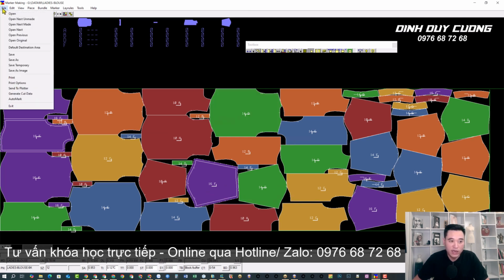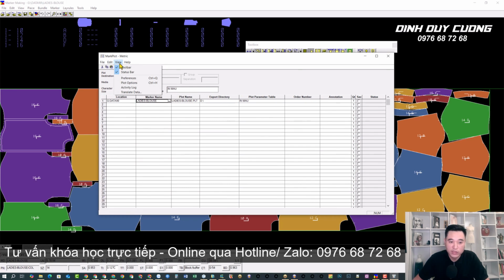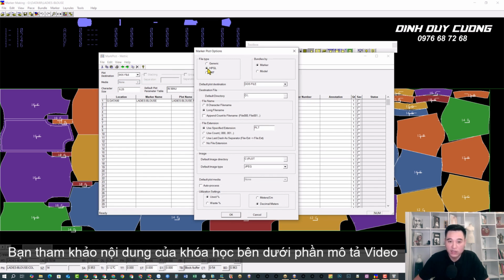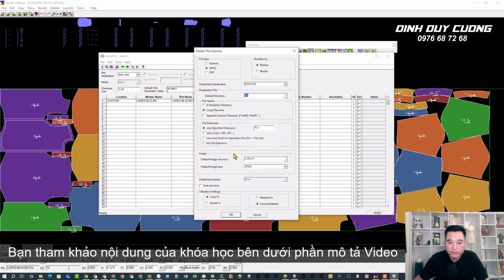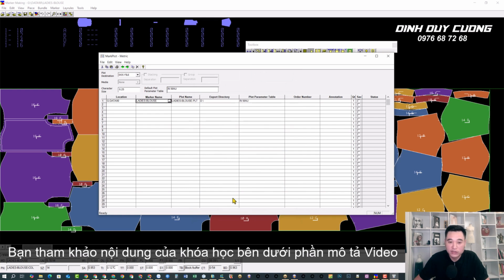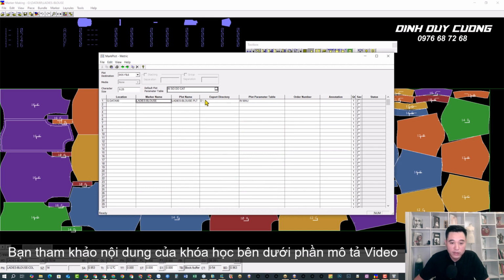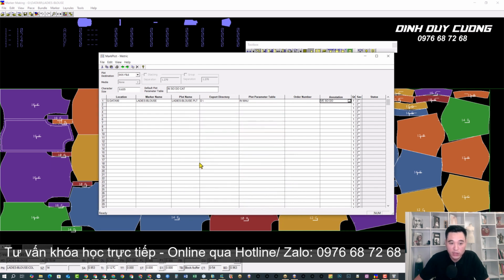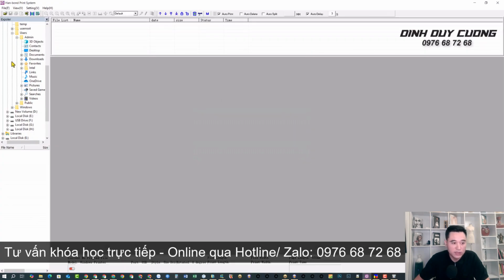How to Print Markers from Gerber AccuMark to a Plotter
Learn how to print markers from Gerber AccuMark to a plotter step by step. This tutorial covers plotter setup, print configuration, marker output settings, file preparation, and troubleshooting tips to ensure accurate marker printing for apparel manufacturing and production cutting processes.